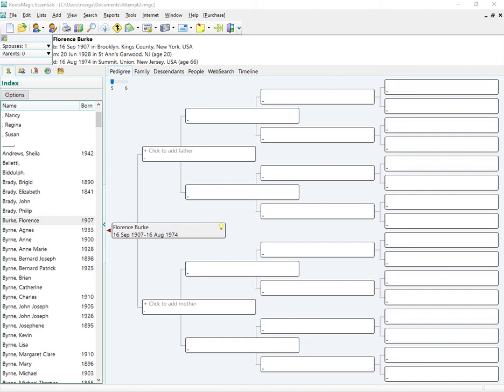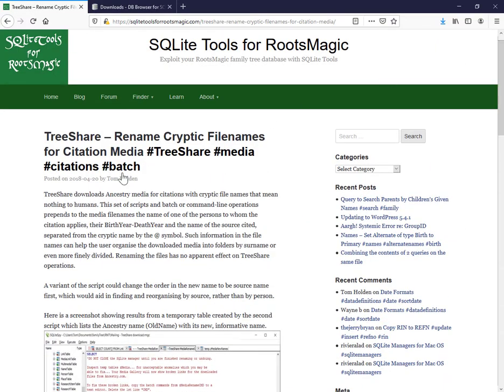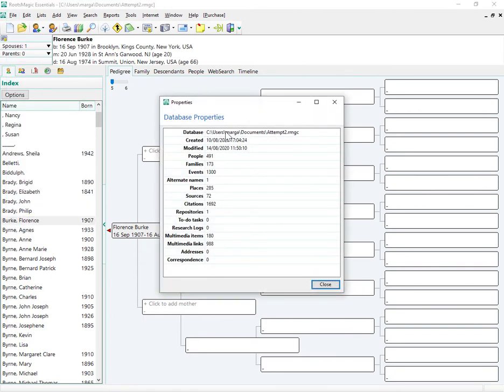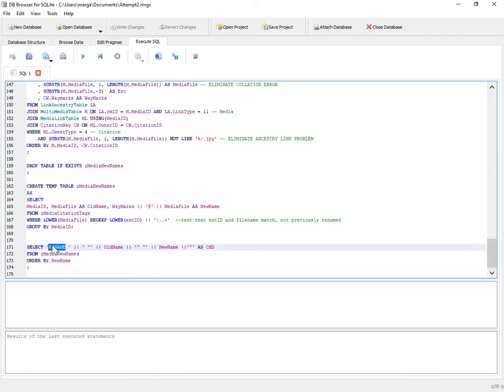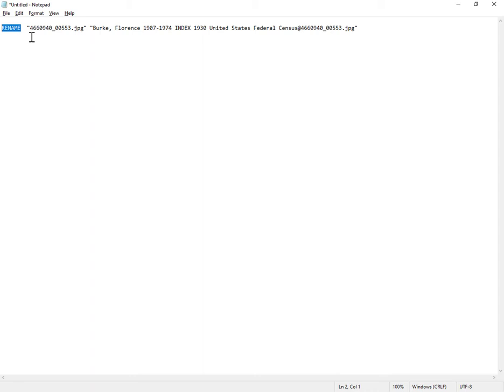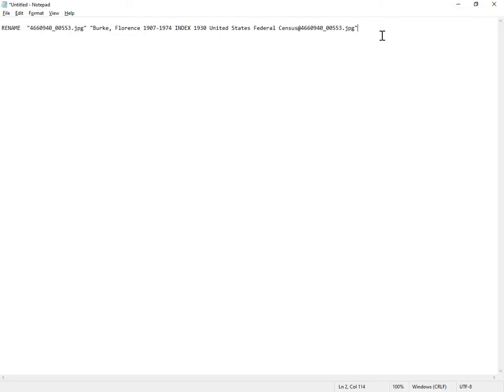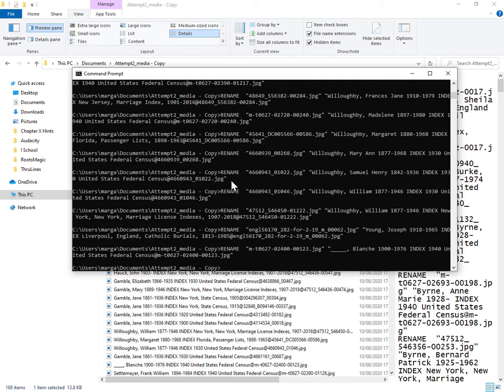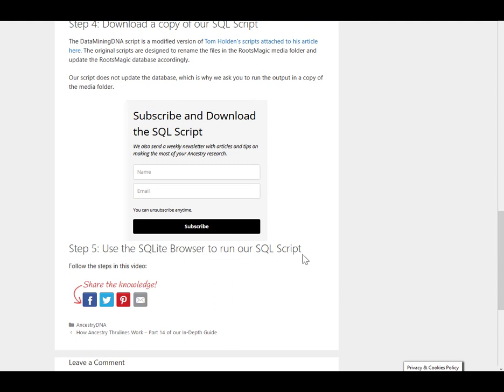Rename Ancestry Media Files downloaded with RootsMagic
Use this video in conjunction with our blog post for a step-by-step guide to renaming the Ancestry media files:

Here is a video walkthrough of using RootsMagic (free version) to download your Ancestry tree and source media images: